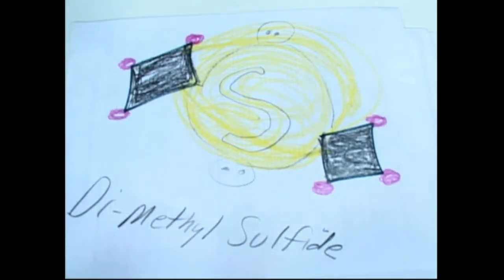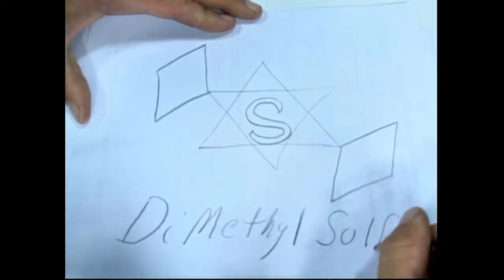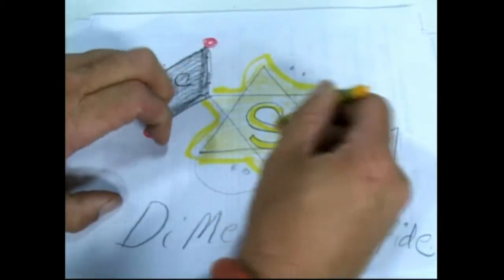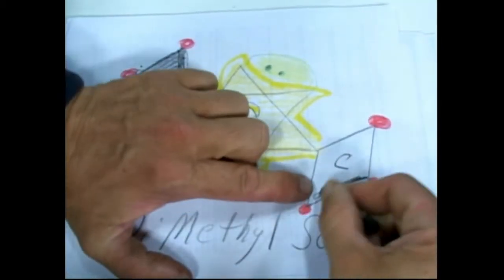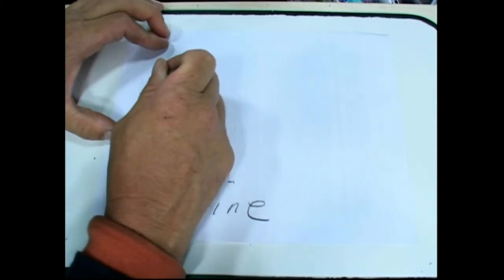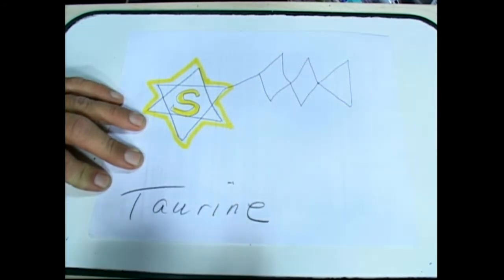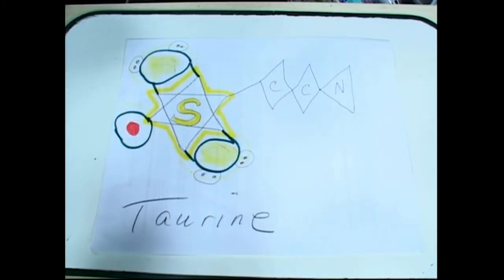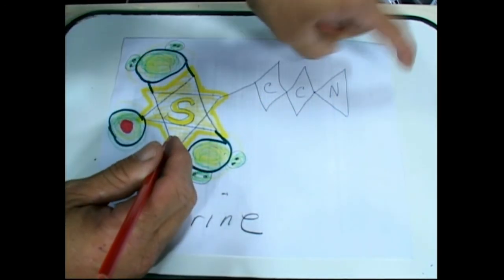Sulfur six point STAR-Dimethyl Sulfide III Taurine12JUL2010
DiMethyl SULFIDE with the' Star of David' having six points is the best for the six bonds that a sulfur atom can have! So just two Schroeder Diamonds and that's it! Taurine is that amino acid that doens't get mentioned and is ESSENTIAL for the cat's diet so they need meat! The lone pair aliens really come in hand for this concept! Remember oxygen is always two bonds so a double bond is two points on the star (and an acid will be one bond to the star and the other will be the red hydrogen dot (a proton to make it an acid). This IS complicated so anything to make it easier to understand. they're called 'oxy-acids' when there are lots of possibilites for bonds (the most famous are the phosphoRUS, Sulfur, Chlorine, Bromine...others will be just like the elements above them (say selenium or Iodine, etc. ) the halogens have the most, so if you learn that it'll NEVER Be any harder! Only oxygen to the artom and the single bonded NOT double is the one that makes it an acid and has the hydrogen proton ON the oxygen! not the middle element! EXAMPLE the oxy-acid series for chlorine...HCl. HClO, HClO2, HClO3, HClO4. so five possibilites for the halogens...but it's easy when you see the octet that it came from.